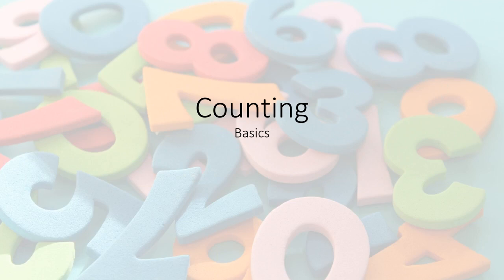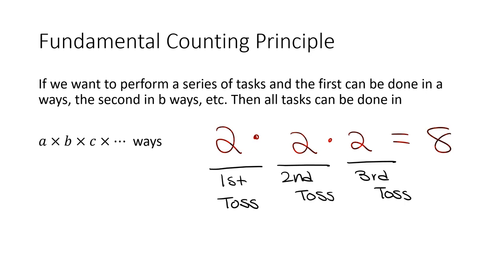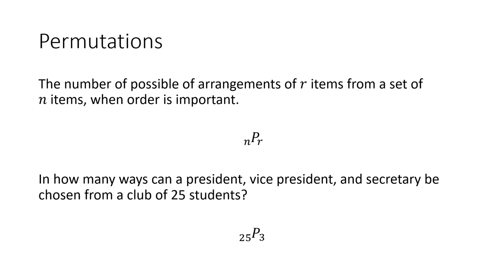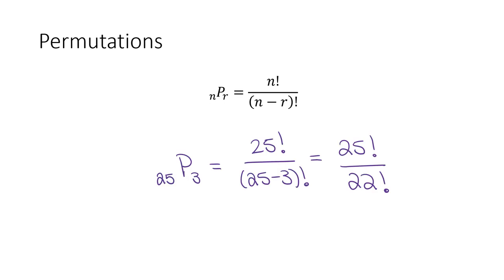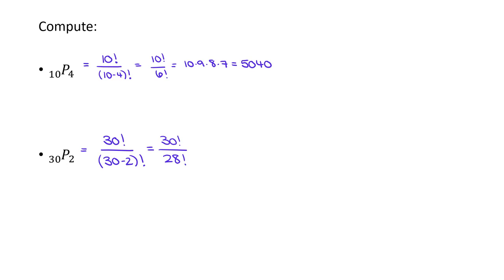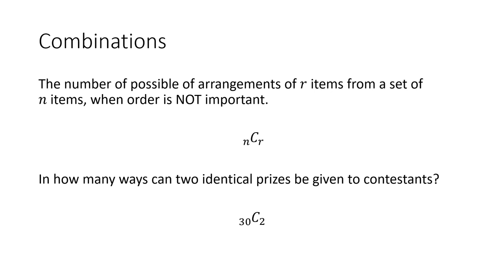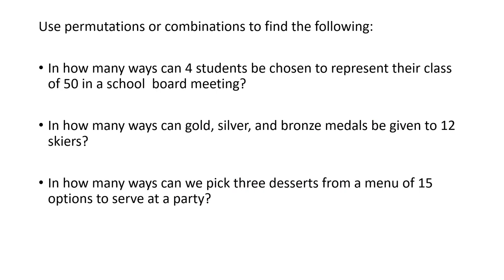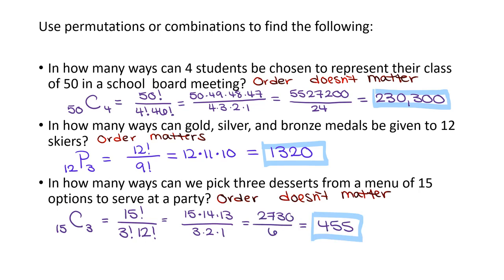Counting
Basic counting, permutations, and combinations